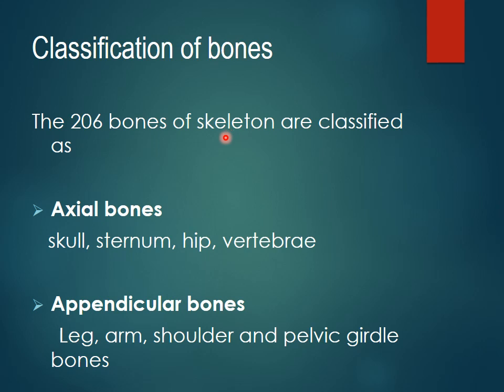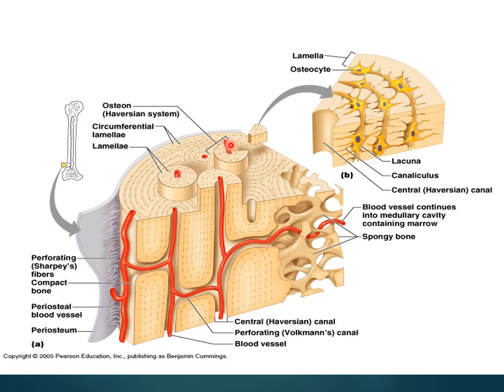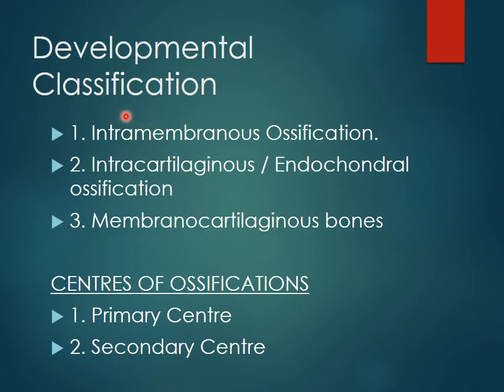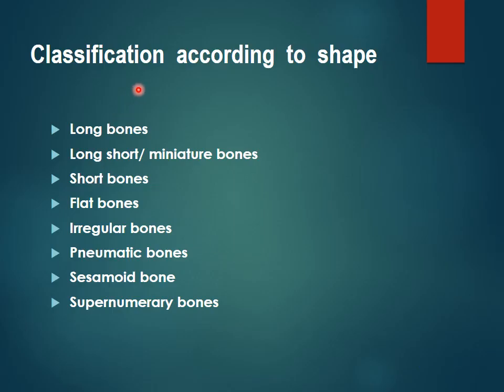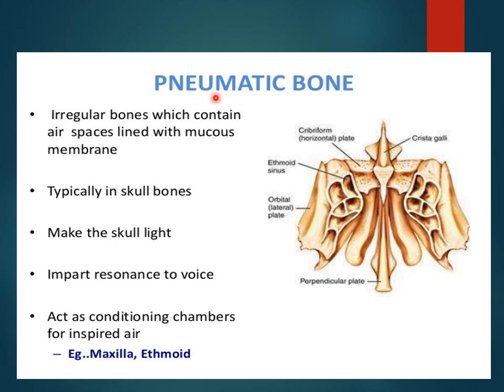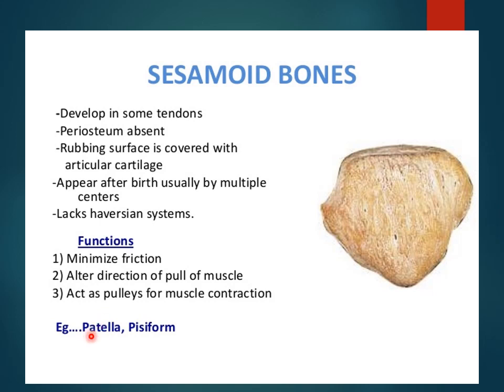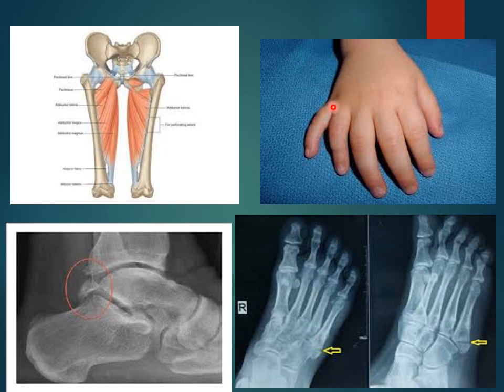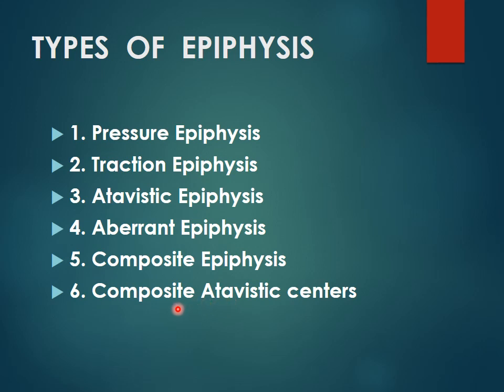Lecture of Dr. Asma Saddique For 1st Year MBBS/BDS/DPT on Topic General Aspects of Bones Part-I